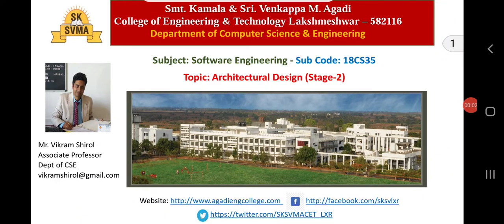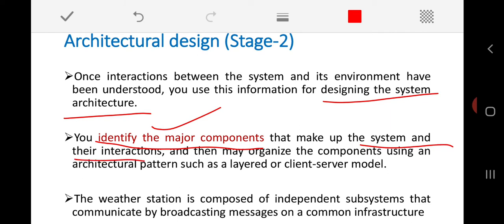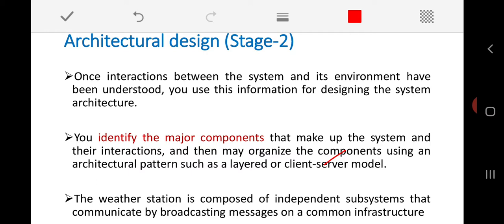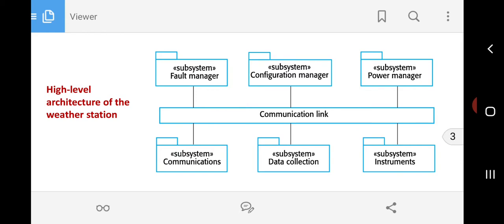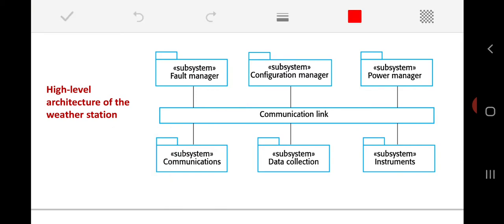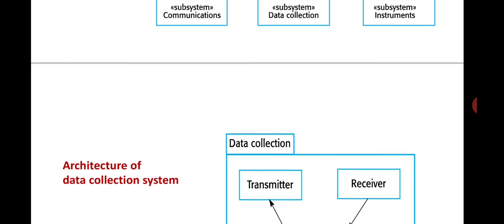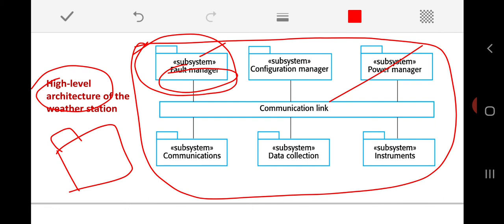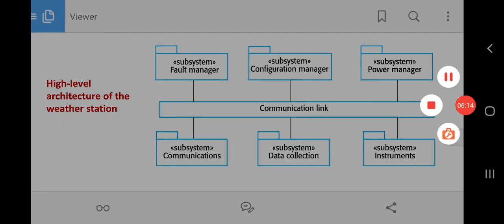Object Oriented Design Stage 2 Architectural Design